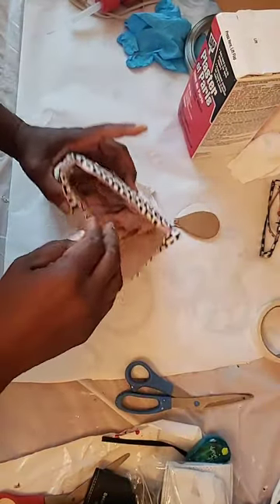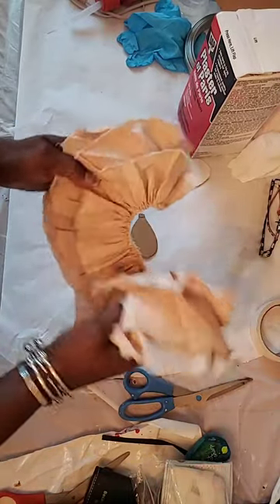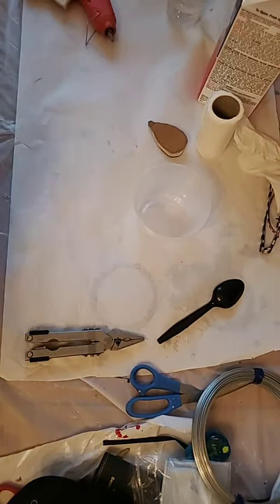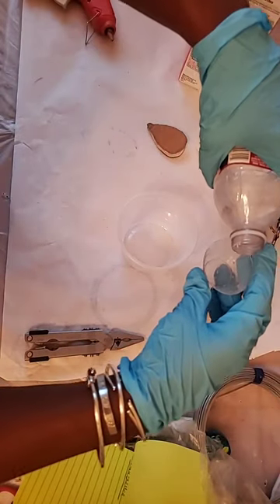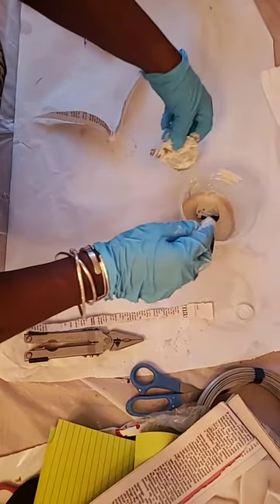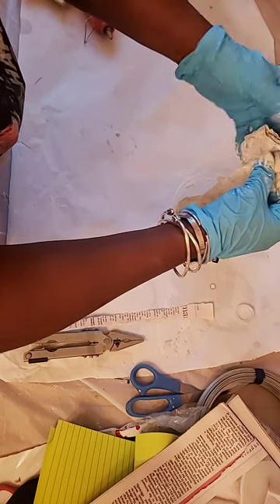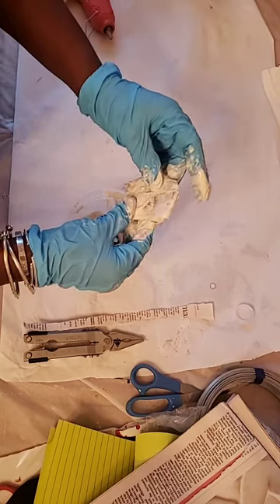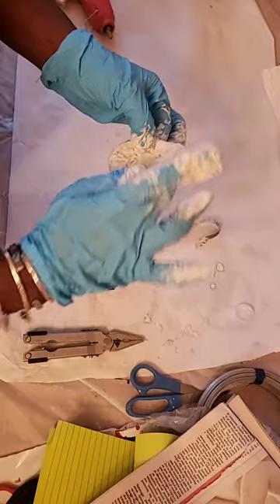Making a 3D element for my painting using Plaster of Paris and cardboard.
Using plaster of Paris to stiffen cardboard for mixed media piece. I wanted to try it on a smaller scale first.